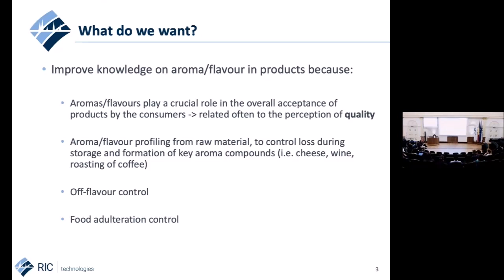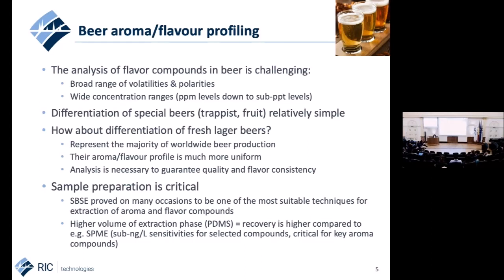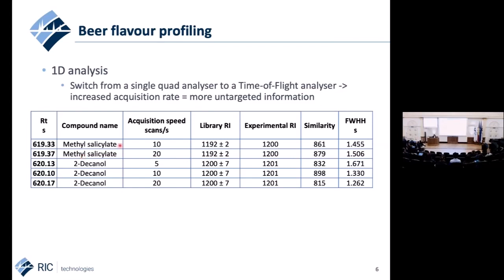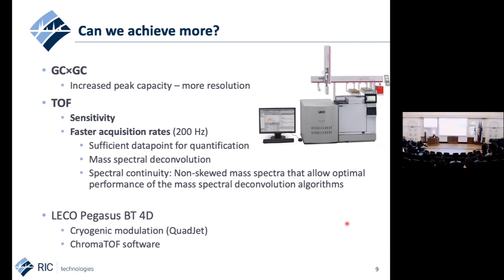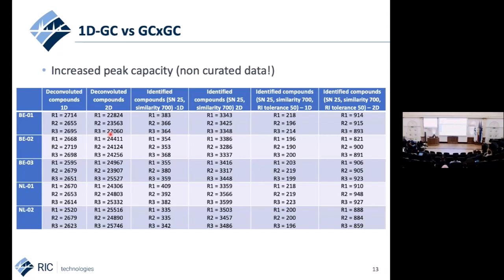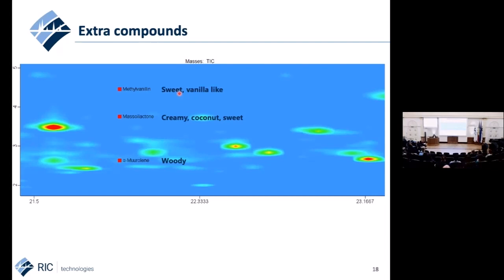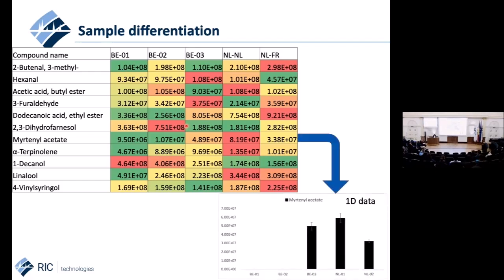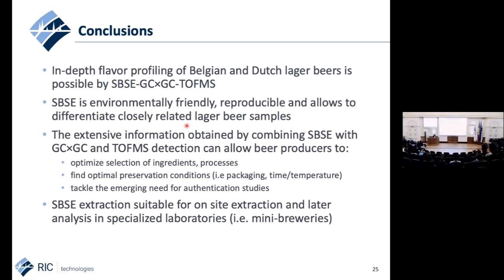Tatiana Cucu: Lager beer flavour profiling by stir bar sorptive extraction & GC×GC-TOFMS (MDCW 2023)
Day 3: LAGER BEER FLAVOUR PROFILING BY STIR BAR SORPTIVE EXTRACTION, GC×GC SEPARATION AND TIME-OF-FLIGHT MASS SPECTROMETRY

🎤 Presenter: Tatiana Cucu, Frank David, Christophe Devos, Pat Sandra (RIC, Kortrijk, Belgium)

Abstract

Beer is one of the most popular beverages in the world. Its specific flavour is the result of the interaction of compounds from hops, grain and yeast during the brewing process. Identification of these compounds and determination of their influence on the overall quality of the beer is highly challenging due the very high number of organic compounds present. Moreover, some compounds with low odour threshold values and high sensory impact are difficult to identify due to co-elution with major odour-inactive compounds. Accurate beer flavour profiling is important for brewers to optimize beer production and to guarantee odour quality and taste stability of the final products. This is especially the case for pale lager beers that represent the beer type with the largest worldwide production volume and consumption.

Efficient extraction is mandatory in flavour analysis of beer. In a previous study we have shown that stir bar sorptive extraction (SBSE), a solvent-free extraction method, is highly efficient for beer flavour profiling [1]. Combined with conventional (1D) GC separation and TOFMS detection it was possible to identify already over 400 flavour relevant compounds. In the current study, combination of SBSE extraction with a multidimensional separation, namely GC×GC, was used in trying to further increase the knowledge on the flavour profile of different brands of Belgian lager beer. The performances of GC-TOFMS and GC×GC-TOFMS are compared for in-depth flavour profiling and differentiation of lager beers.